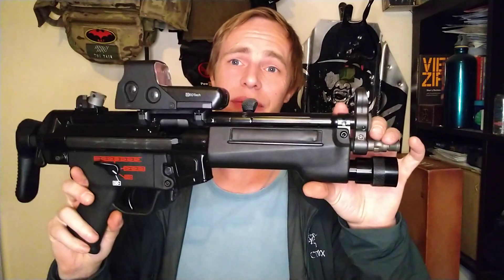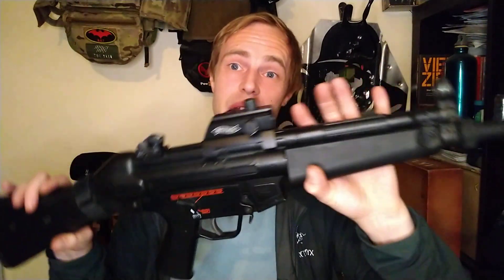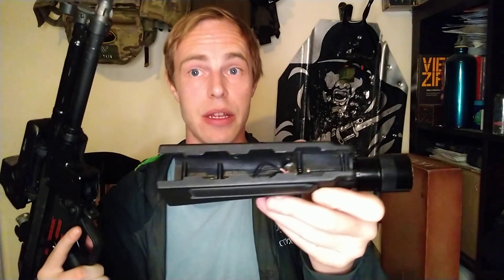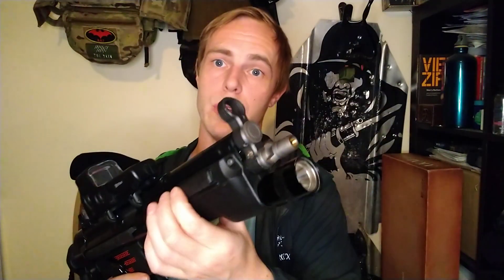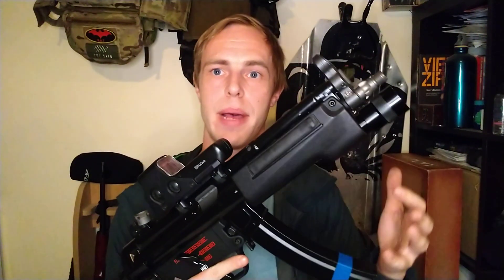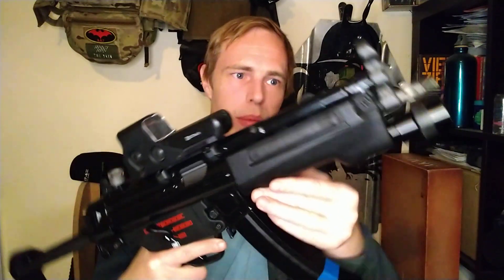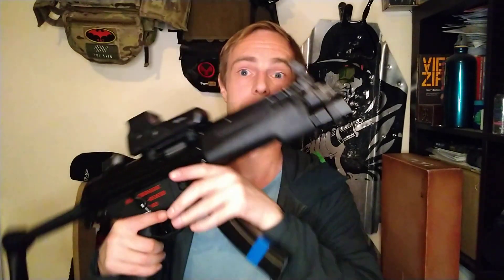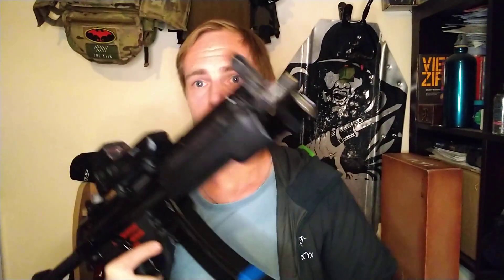WE MP5a5 Apache GBBR. Fitting the G&P AEG Flashlight Foregrip & how are the 30rd competition mags?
just a quick MP5 update (Airsoft)